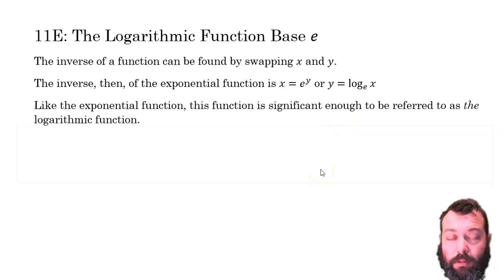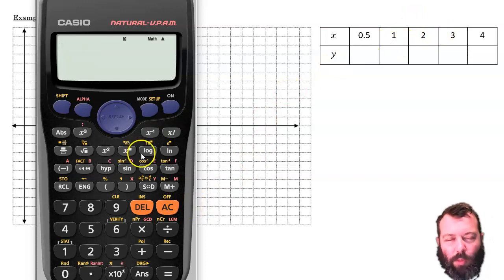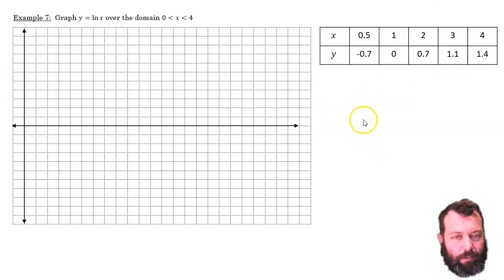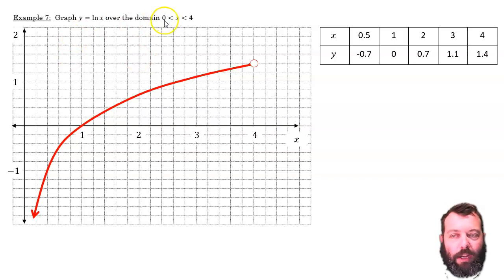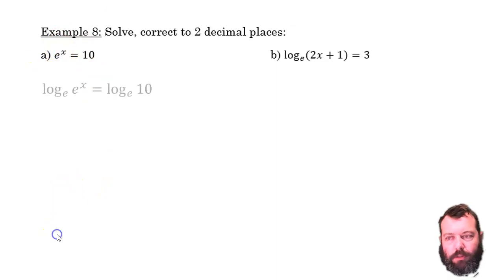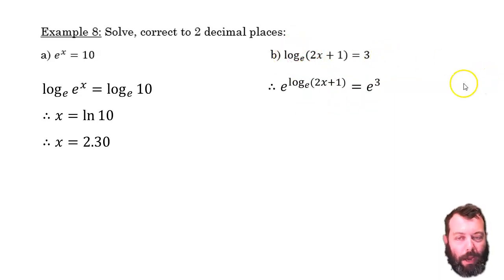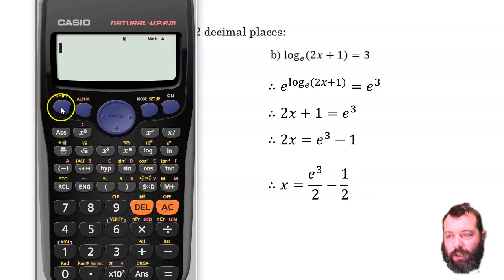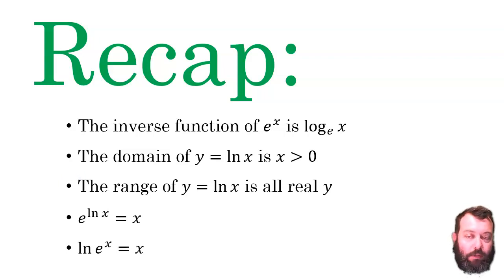2020 11MEX 13 11E: The Logarithmic Function Base e